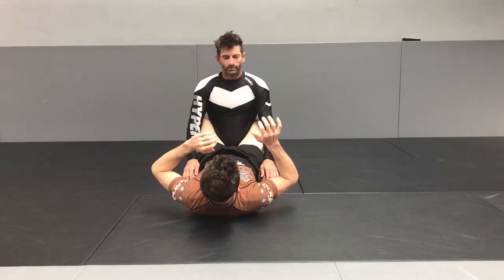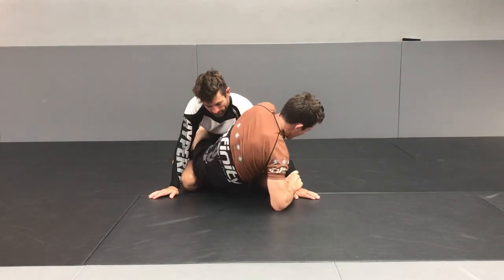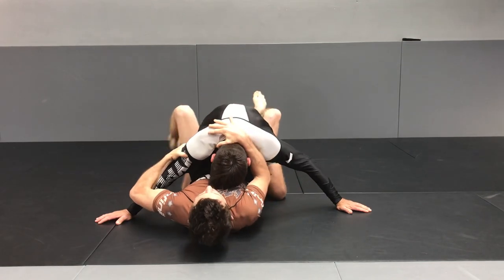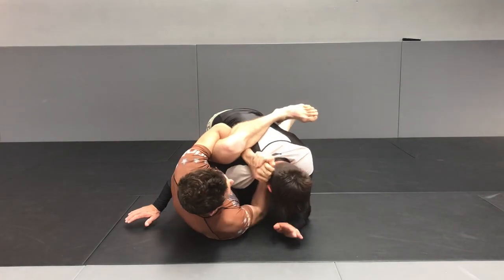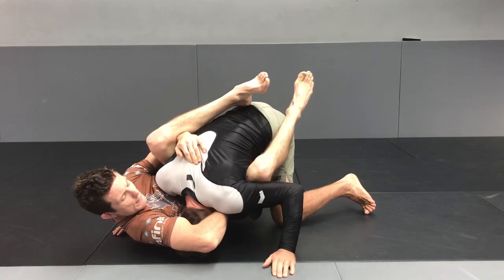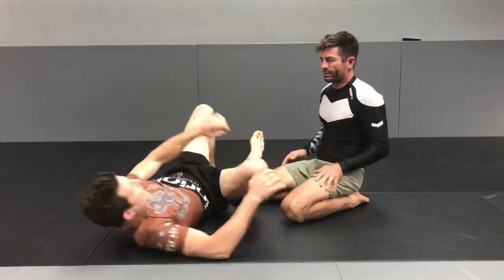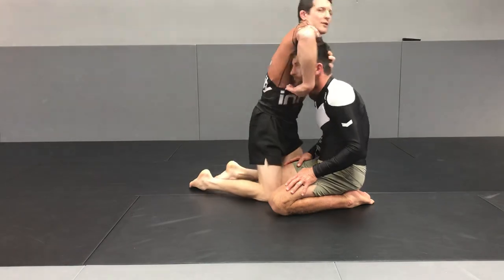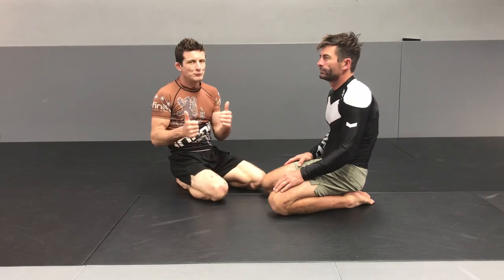One Handed Guillotine from Williams Guard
Nice little combo that is great when you are tired